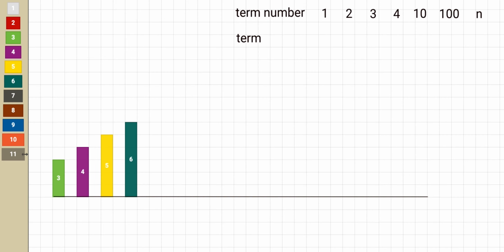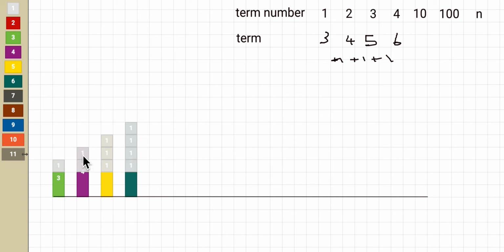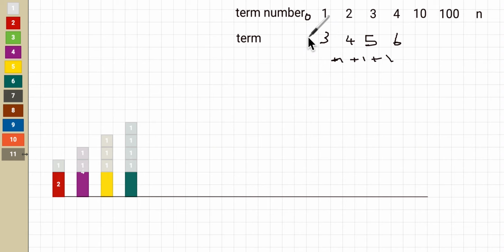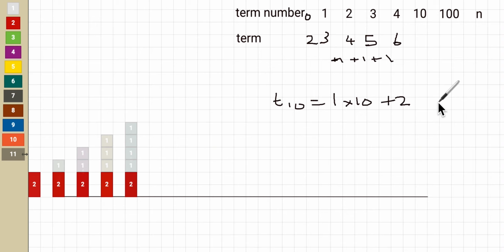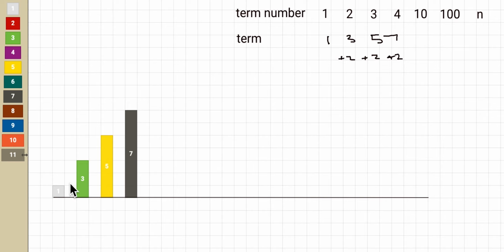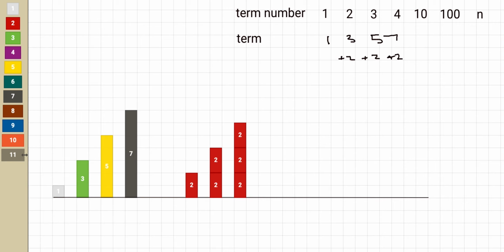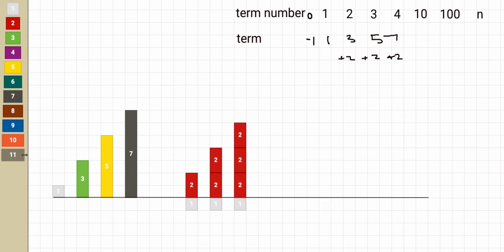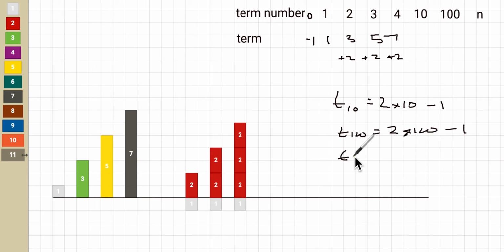nth term number rods Video 2 Level 2